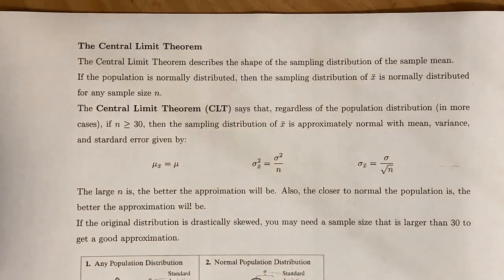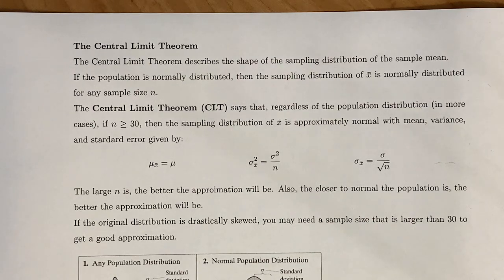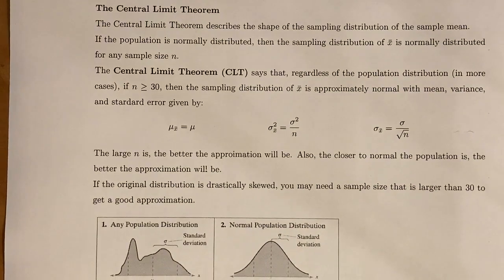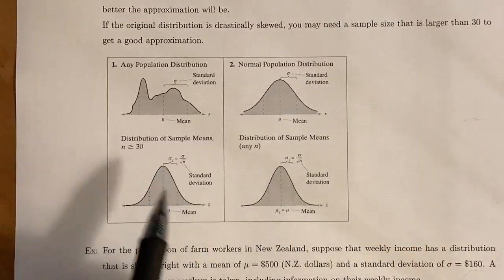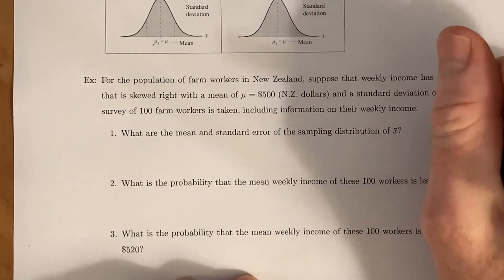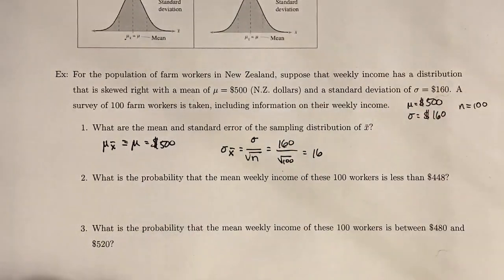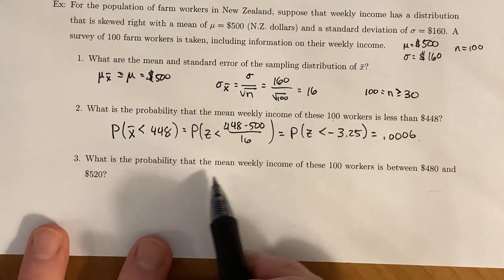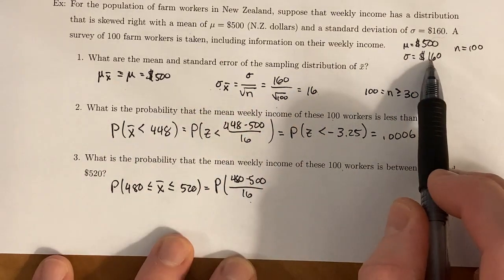5 4 Notes Page 2